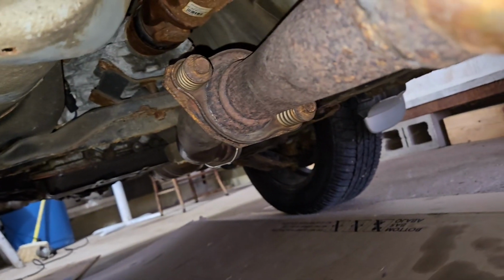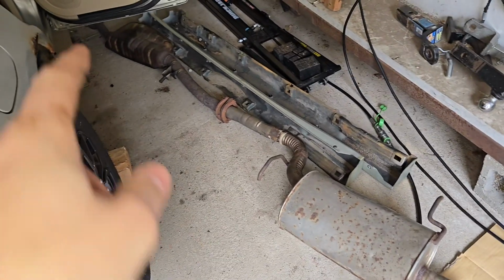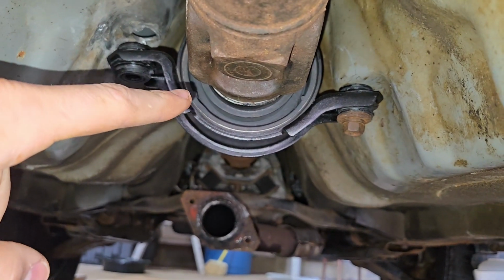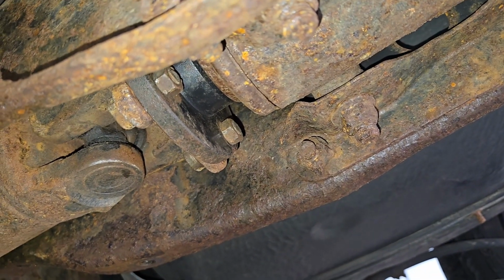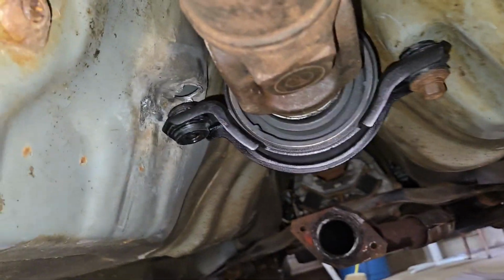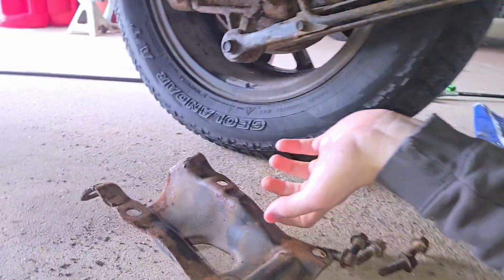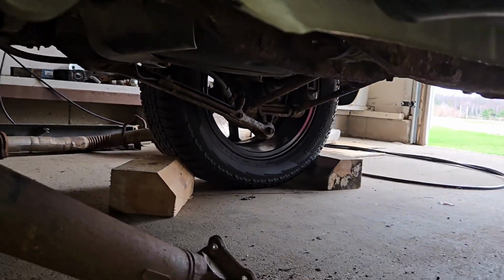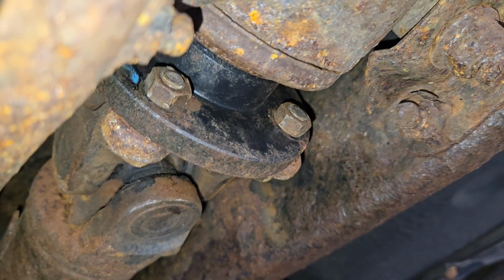How to Replace Driveshaft & Carrier Bearing- Subaru Forester (2003-2008)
In this video we remove and install a driveshaft on a Subaru Forester. I will also show where to disconnect the driveshaft in the middle if you want to replace the middle support bearing.

If you are using this video as a DIY guide, it is specific to the Subaru Forester Years 2003, 2004, 2005, 2006, 2007, 2008. The process is identical in models of the same year (impreza, WRX, Legacy, Outback) and very similar to models and years beyond that.

Timestamps:
0:00 Removing Exhaust for Access
0:48 What Needs to be Removed
1:54 How to Disconnect/Separate Halves
2:30 Removing Rear Diff Guard
2:45 How the New Driveshaft is Installed